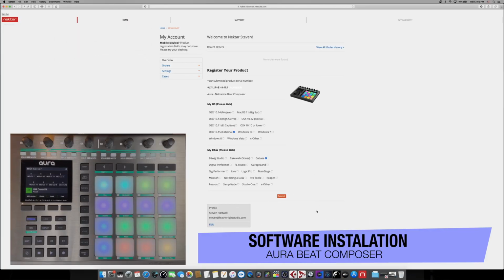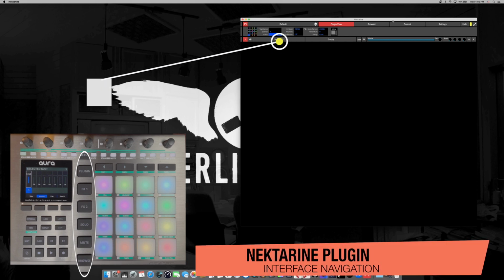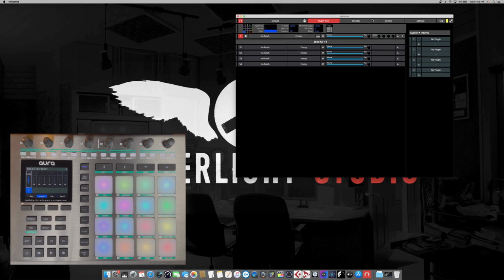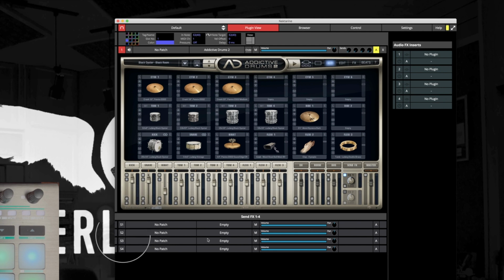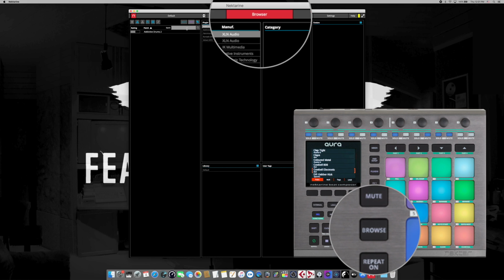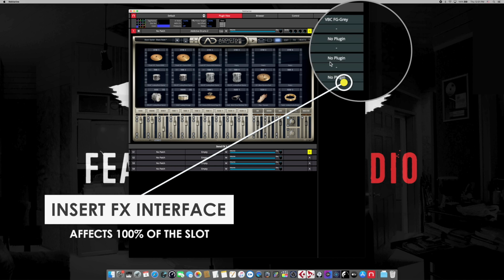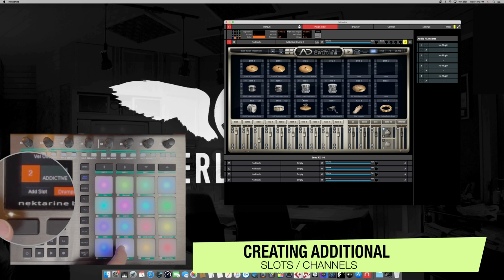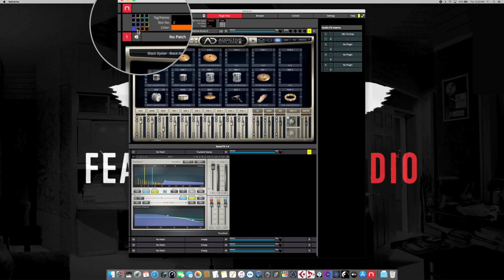Nektar Nectarine Software for Aura Beat Composer.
Heh guys, it's Steve from Featherlight Studio and today we are checking out Nektar's powerhouse creative software, Nektarine. This video will focus on just the Stand-alone and VST components of Nektarine and how they seamlessly integrate with the Aura Beat Composer hardware. We have already done a complete and in-depth review of the Aura Beat Composer and how it compares to our Akai MPD 226 that can be viewed at the link below.
Nektarine has some amazing beat creation and multi patch stacking capabilities that are very hard to find in any other kind of software. In this video we explore the interface and the structure of this creative monster.

All reviews are completely out of pocket with our own money.
Gear used in my video reviews:
Nektar Aura Beat Composer

Nikon z6ii w/24-70 f4 lens
Samyang AF 14mm f2.8 lens
DJI Pocket 2 Creator Combo
Freewell Glow Mist Filter Set
Neewer Pro 660 50w RGB LED Light
Neewer 2 pack stainless steel light stands
Neewer LED Bi-Color 18in 70w Flapjack Light
FEELWORLD T7 7 inch 4K Camera Monitor
NICEYRIG NATO Handle with rail
SMALLRIG Z Series Camera Cage
Fotga Swing Away Matte Box
SupFoto V Mount Battery Power Plate
REYTRIC 154 Wh V Mount Battery
Rode Wireless Go
Shure SM7b Microphone
Mackie ProFXv3 10 Channel Mixer
DJI Ronin-SC - Camera Stabilizer
IK Multimedia Z-Tone DI Box